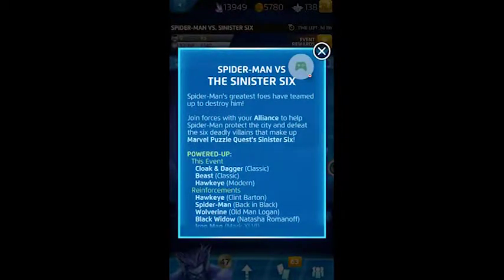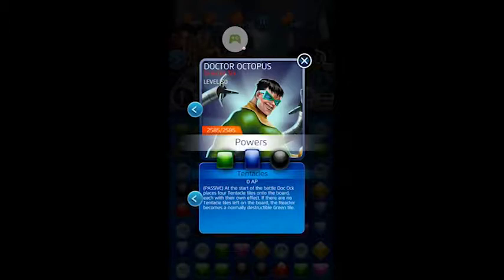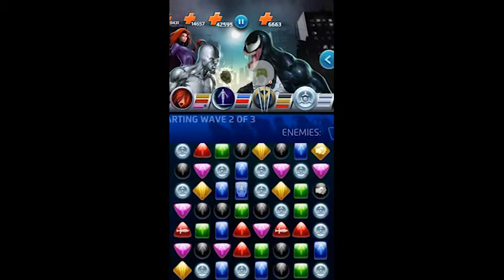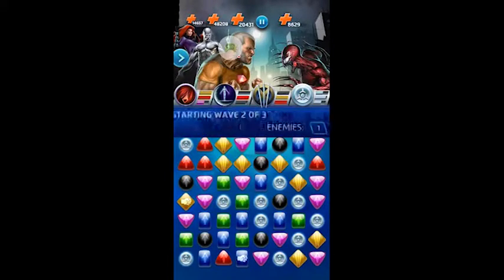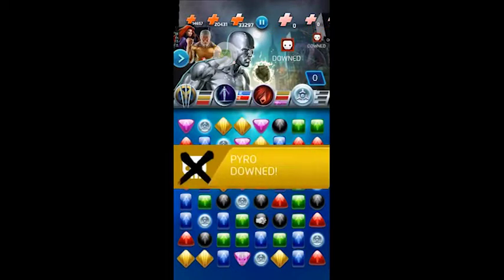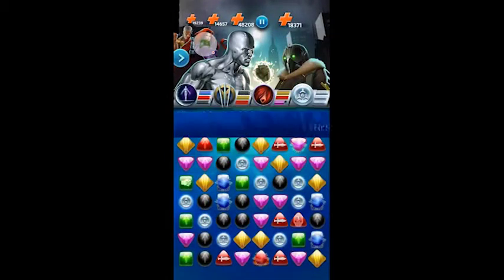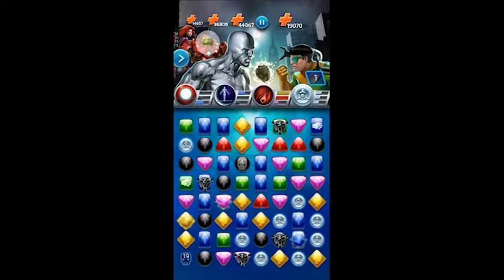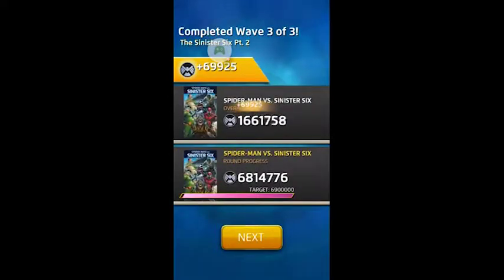Marvel Puzzle Quest - New Event - Spider-Man vs. The Sinister Six (Boss Fight)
D3Go has opened a up a brand new Boss Fight Event, Spider-Man vs. The Sinister Six.  We'll play once through each of the eight rounds and see what's in store.

Index of each round below:

Round 1 - 1:25
Round 2 - 16:30
Round 3 - 25:00
Round 4 - 35:53
Round 5 - 45:43
Round 6 - n/a
Round 7 - 58:27
Round 8 - 1:14:01